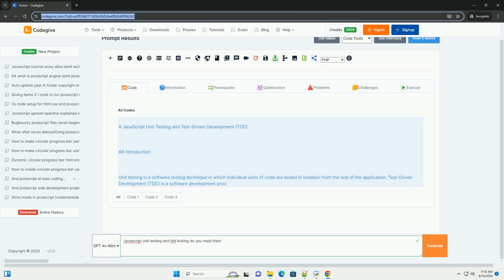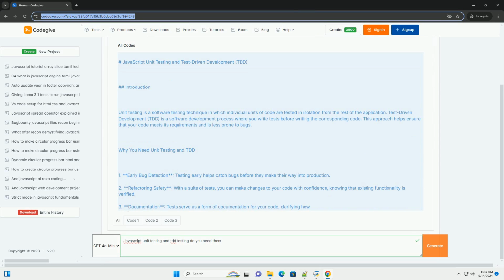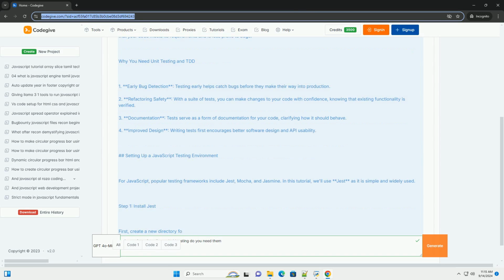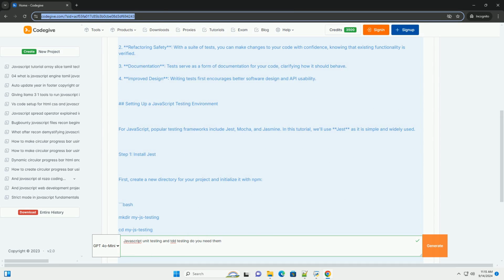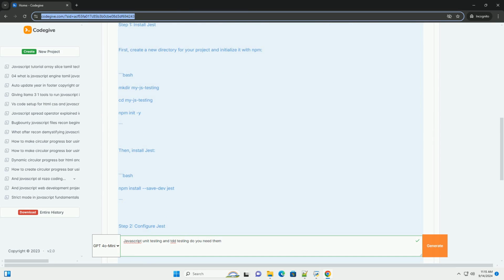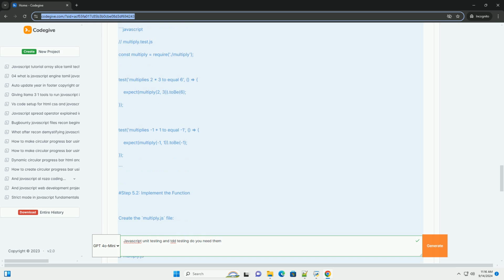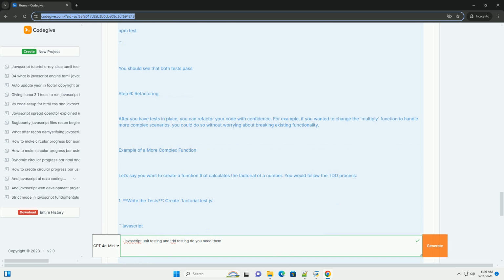Javascript unit testing and tdd testing do you need them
javascript unit testing is a software testing technique where individual components or functions of a program are tested in isolation to ensure they work as expected. this process helps identify bugs early and facilitates easier maintenance and refactoring of code. a popular approach to unit testing in javascript is test-driven development (tdd), a methodology that emphasizes writing tests before writing the actual code. tdd encourages developers to think about the requirements and design of their code upfront, leading to better-structured and more reliable software.

having a robust unit testing strategy, whether through tdd or regular unit tests, is essential for modern javascript development. it enhances code quality, reduces the likelihood of regression issues, and improves collaboration among team members. additionally, automated tests can save time in the long run by providing fast feedback during development, making them a valuable practice for any serious javascript project.

javascript need maths
javascript needed for react
javascript need
javascript need to know
javascript needed to learn react

javascript need maths
javascript need
javascript needs to be enabled
javascript need semicolon
javascript needle
javascript need to learn
javascript requirements
javascript tdd
tdd javascript describe
javascript tdd framework
js tdd kata
js tdd examples
tdd with example
javascript units
javascript unit testing tools